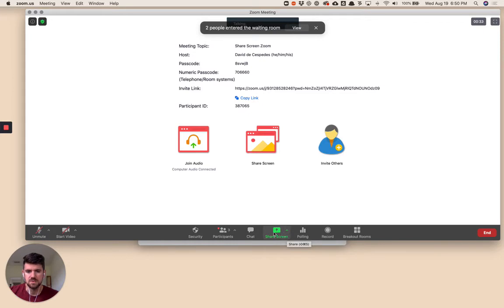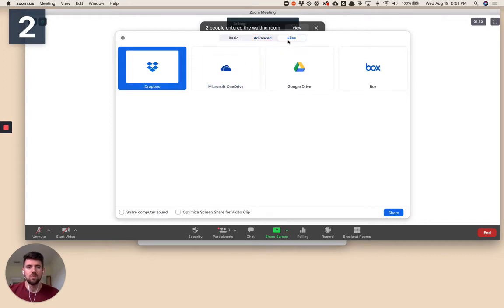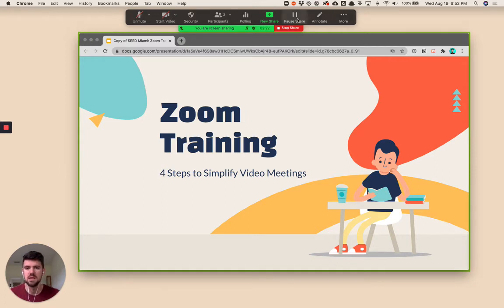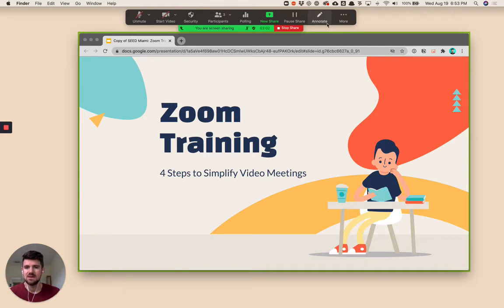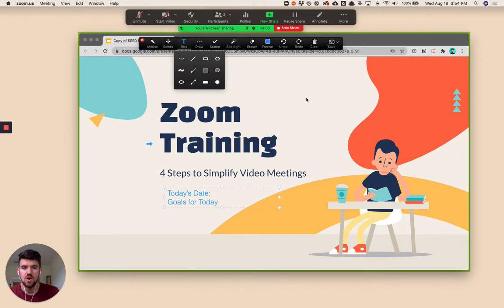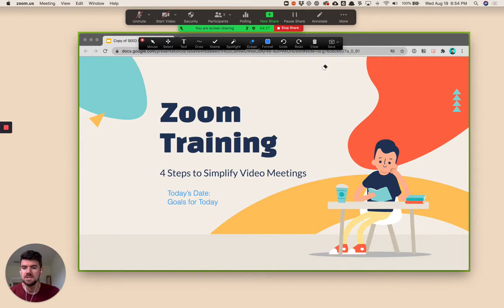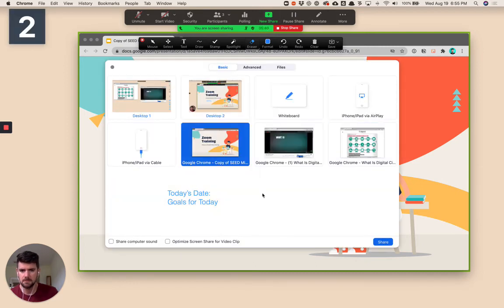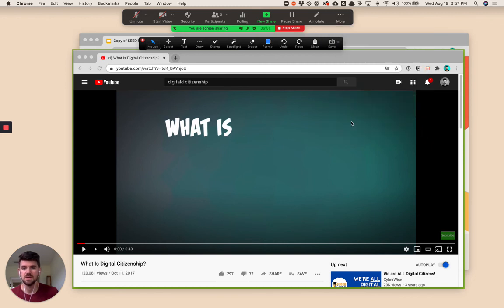Zoom in Education: Screen Sharing & Annotations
This is an introduction to screensharing and making live annotations. Learn how to quickly switch between multiple screens, pause/resume screens, and draw on top of active windows.